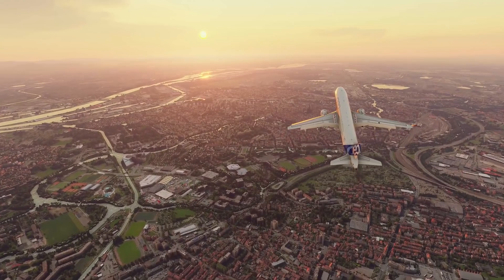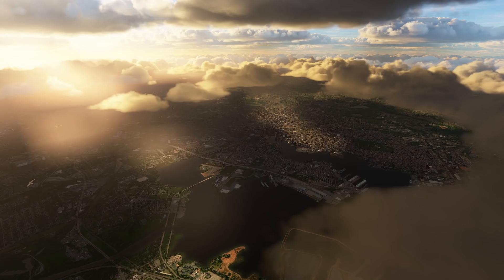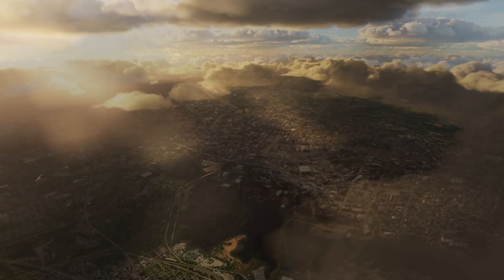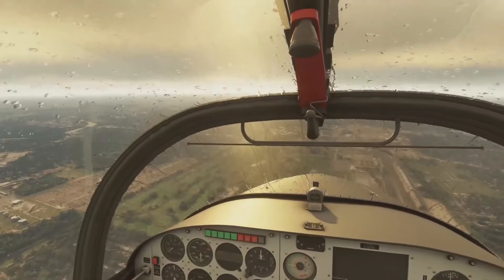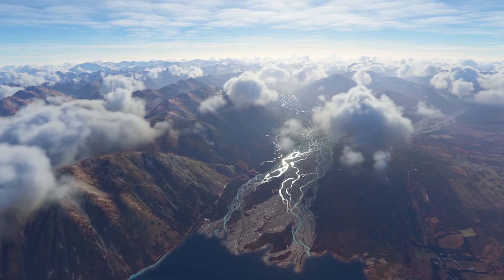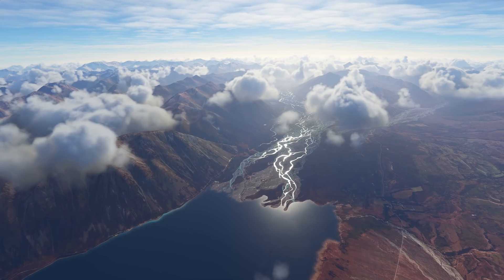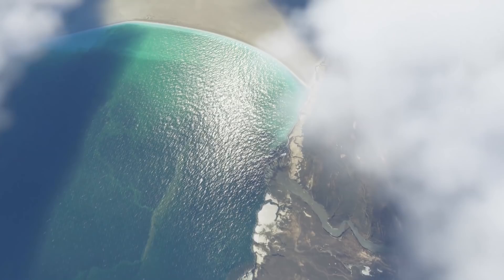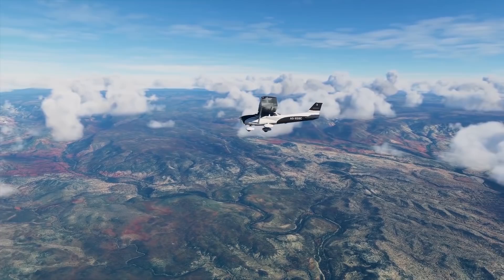Flight Simulator 2020 - New Development Footage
Microsoft Flight Simulator 2020 highlights some new footage from various locations around the world.  Using real satellite imagery, Flight Simulator 2020 is shaping up to portray the most accurate recreation of Earth in any game.